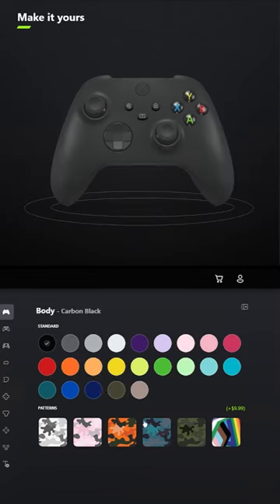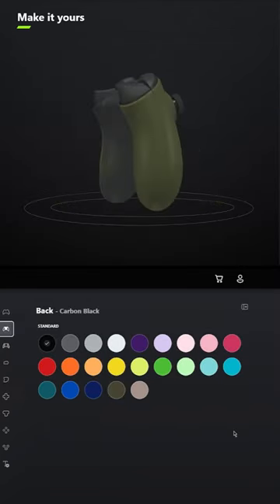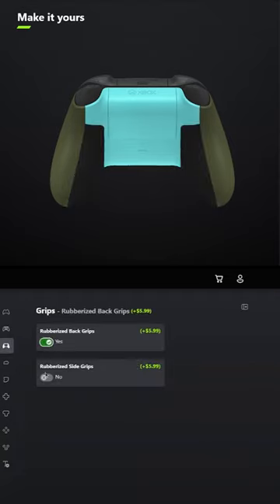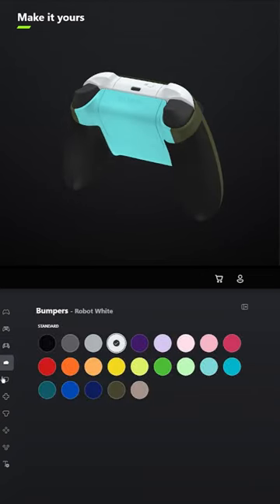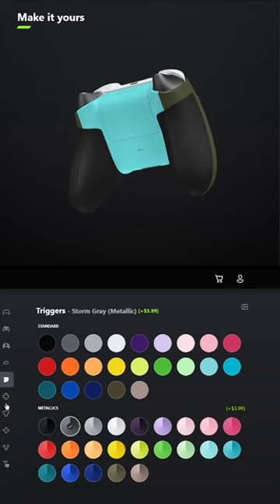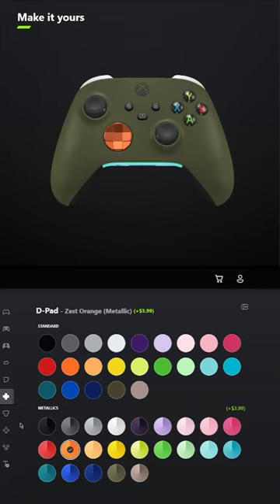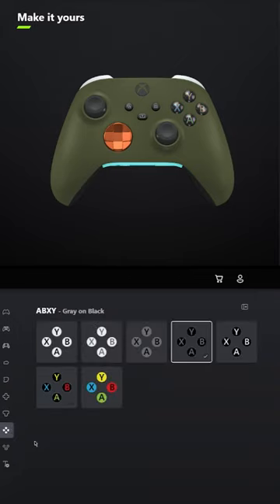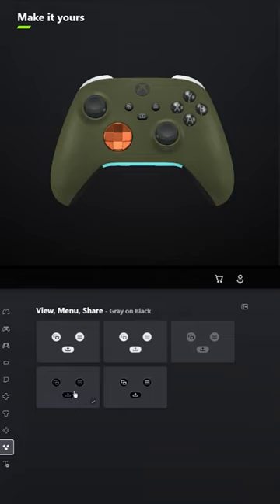I Designed a Controller for HALO 4…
know of anyother games that I should make a controller for?